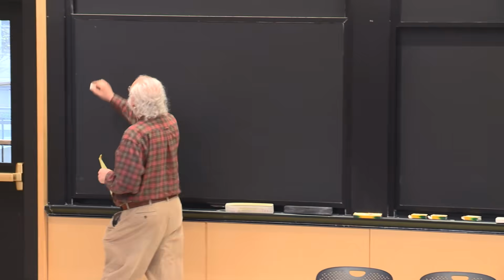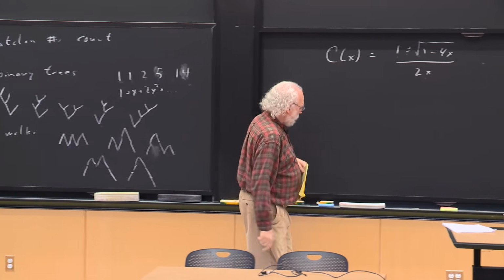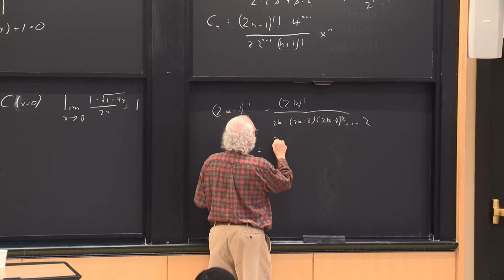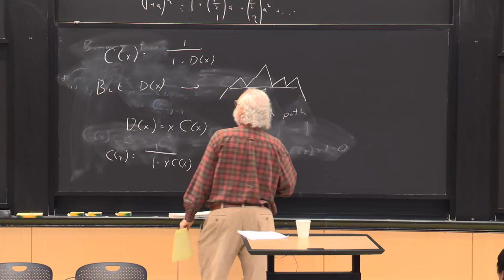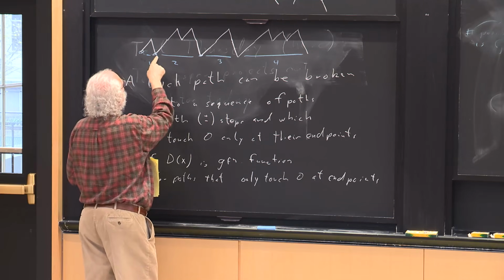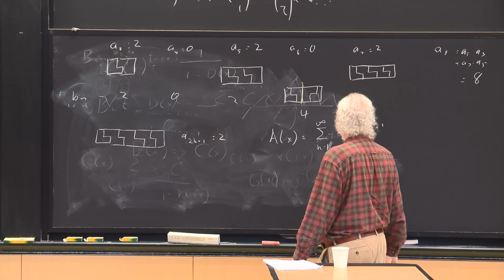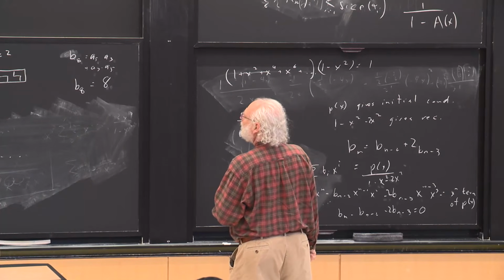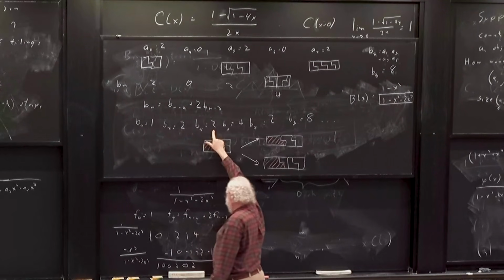Lecture 7: Generating Functions for Catalan Numbers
We derive the formula for the generating functions of Catalan numbers, and we then use it to give the formula for Catalan numbers.